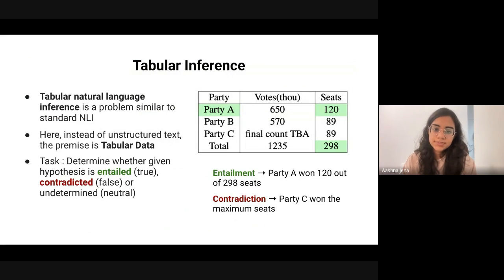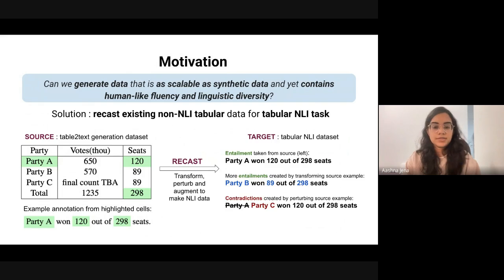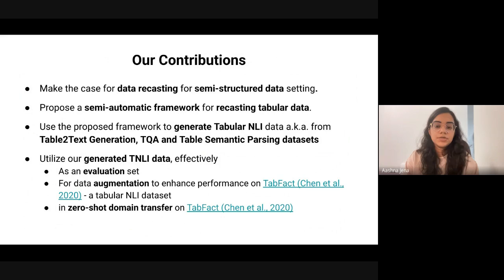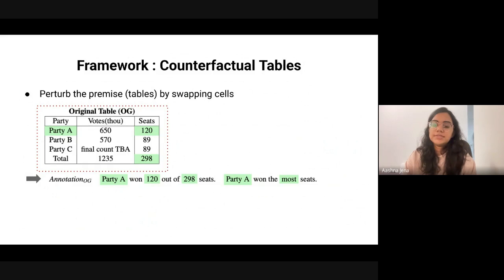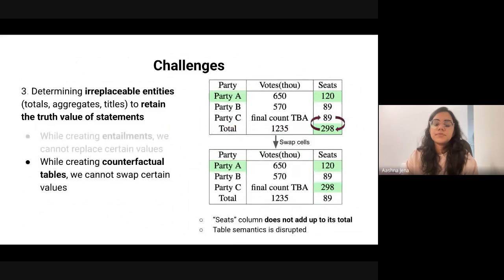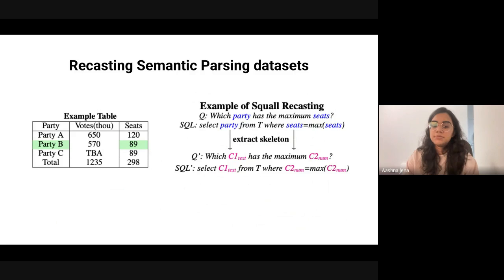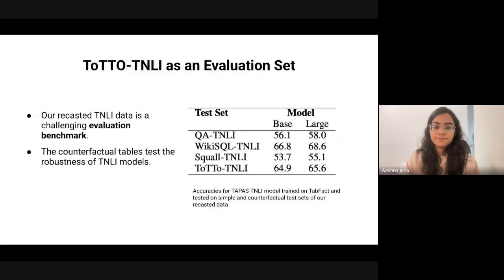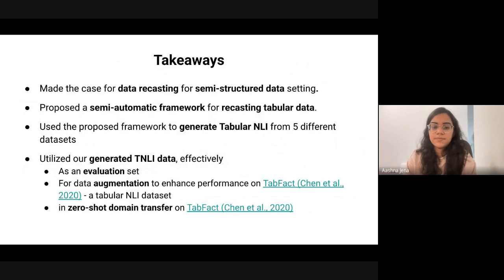Leveraging Data Recasting to Enhance Tabular Reasoning (EMNLP 2022)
Creating challenging tabular inference data is essential for learning complex reasoning. Prior work has mostly relied on two data generation strategies. The first is human annotation, which yields linguistically diverse data but is difficult to scale. The second category for creation is synthetic generation, which is scalable and cost effective but lacks inventiveness. In this research, we present a framework for semiautomatically recasting existing tabular data to make use of the benefits of both approaches. Weutilize our framework to build tabular NLI instances from five datasets that were initially intended for tasks like table2text creation, tabular Q/A, and semantic parsing. We demonstrate that recasted data could be used as evaluation benchmarks as well as augmentation data to enhance performance on tabular NLI tasks. Furthermore, we investigate the effectiveness of models trained on recasted data in the zero-shot scenario, and analyse trends in perfor